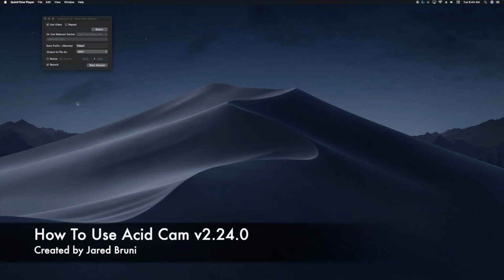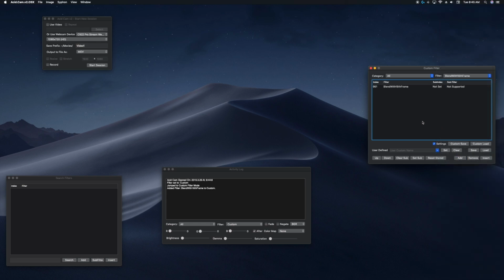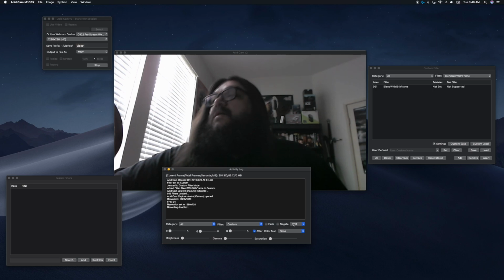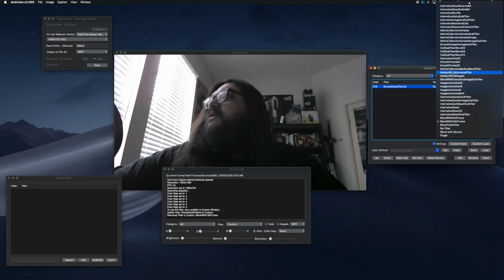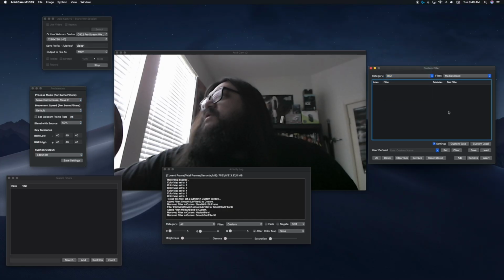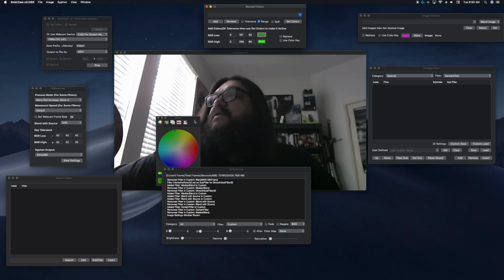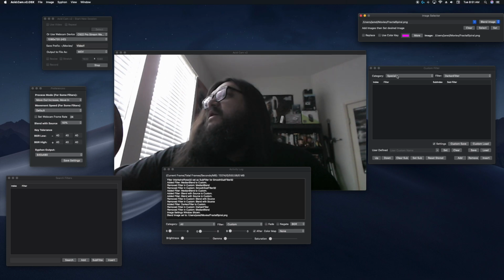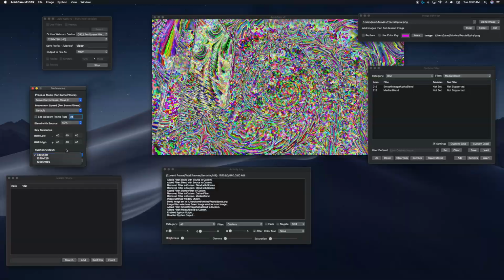How to use Acid Cam v2 OSX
This is an old tutorial I made showing how to use my old program Acid Cam v2 OSX a tool for remixing / creating video art from video feeds / files.

It is my most popular project you can find the old source code on GitHub here: